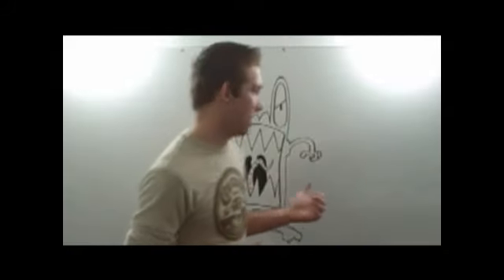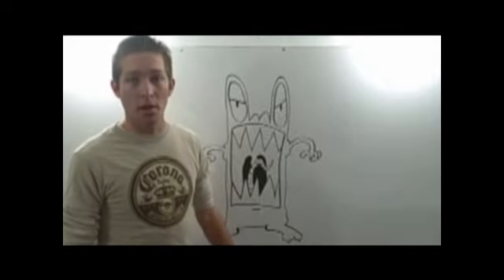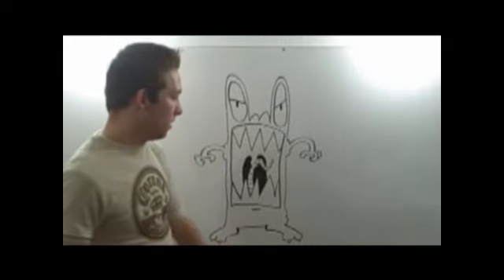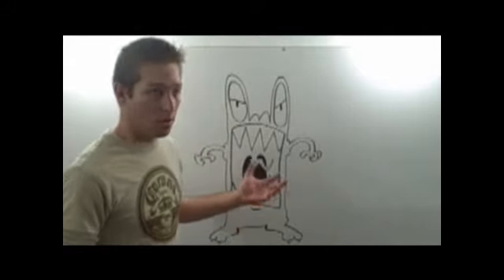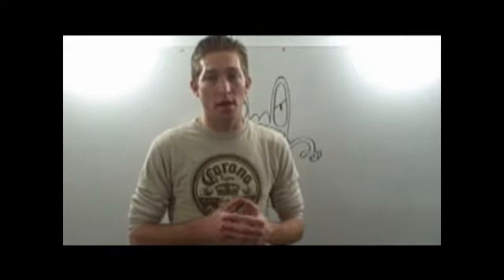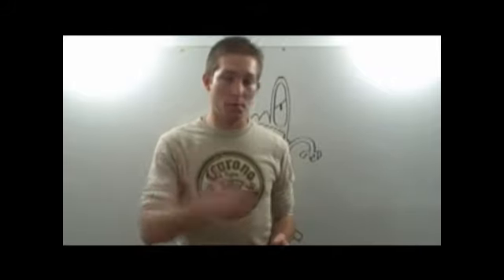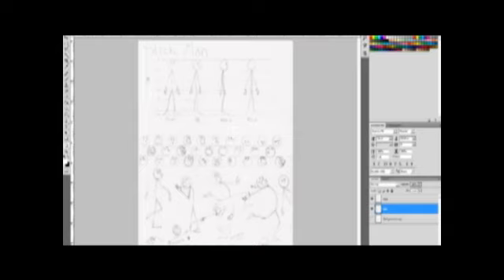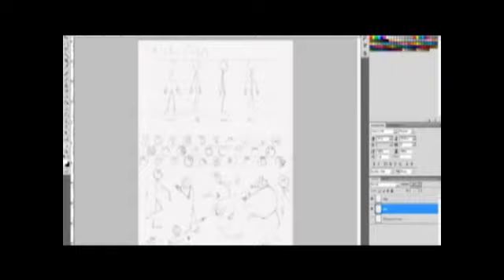Designing Awesome Characters for Your Animations